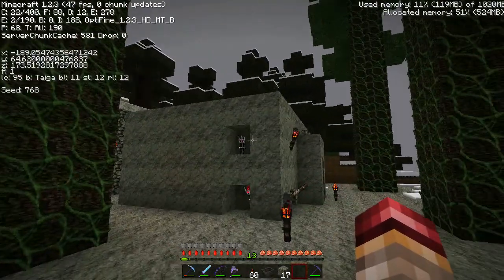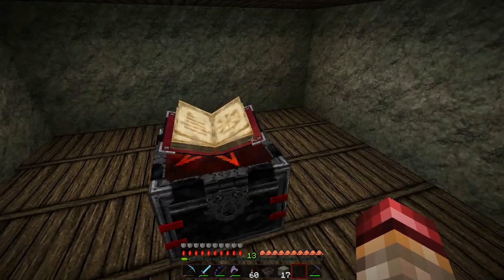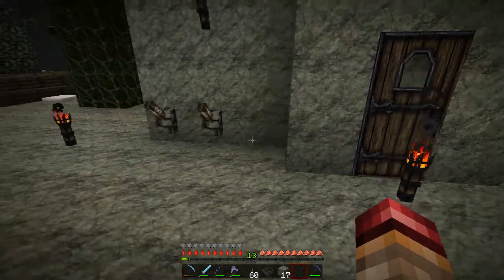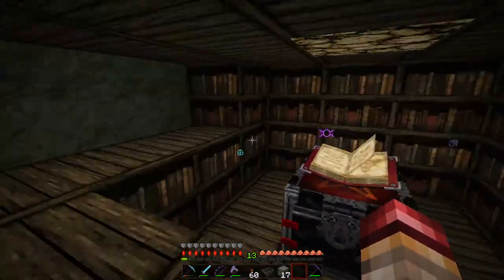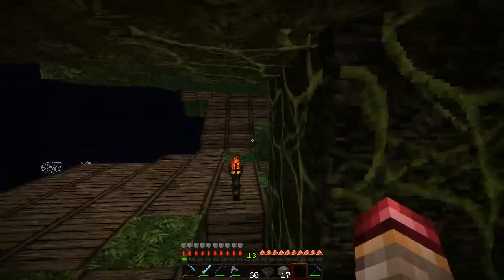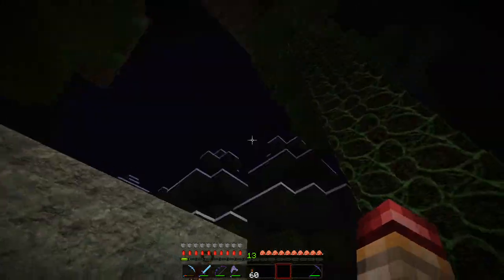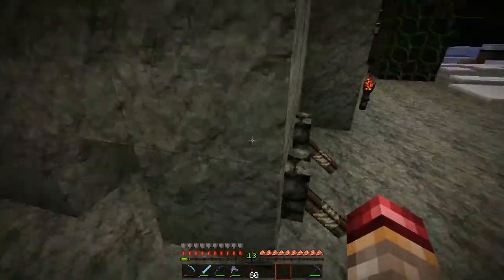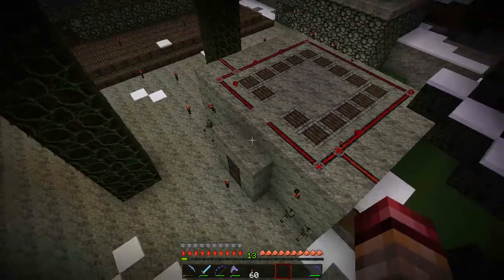Minecraft! Episode 15 | World Update!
You can get Minecraft here!
Mods:
Timber: